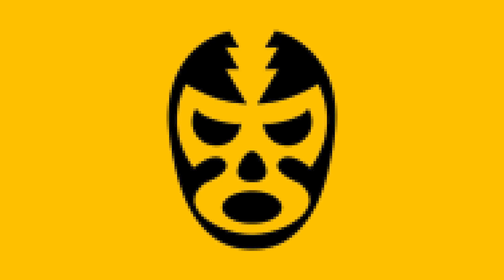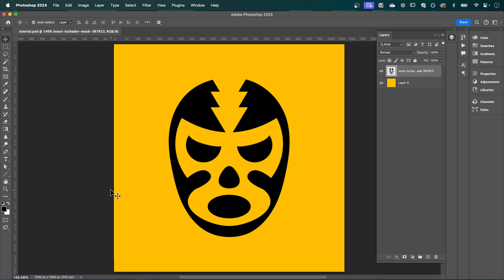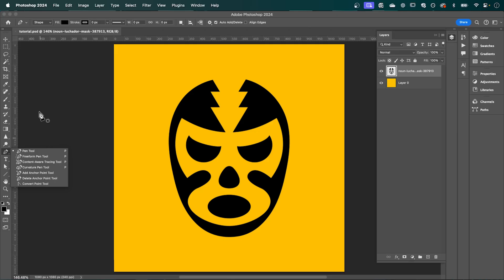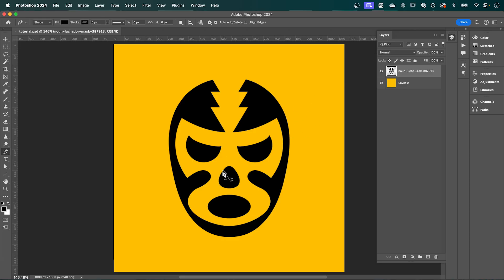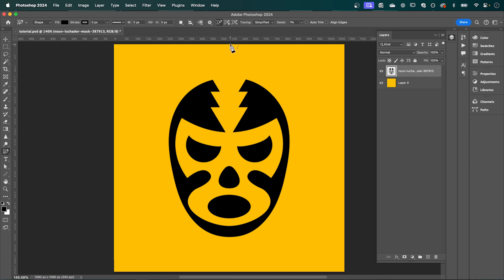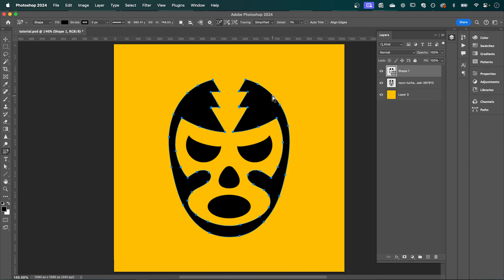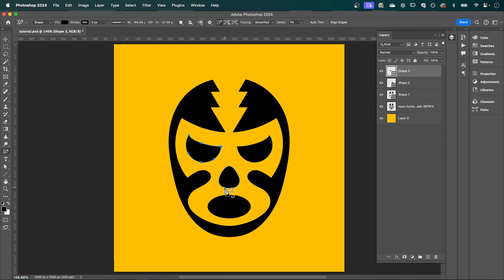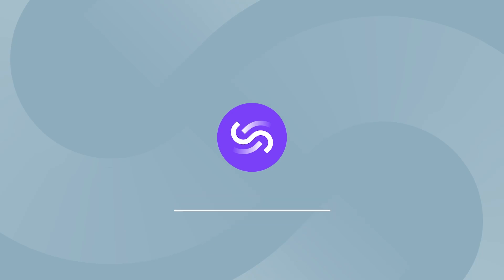One-click Image to Vector in Adobe Photoshop with this Hidden Tool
Did you know about this hidden feature in Photoshop that will vectorise your images in just one click? In this tutorial I'll show you how!